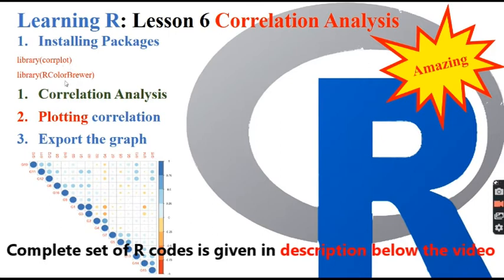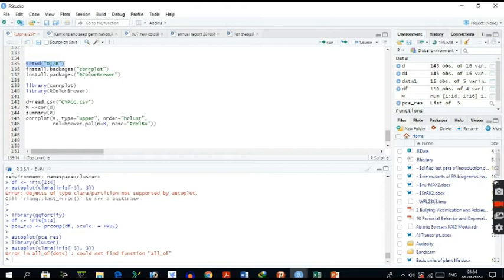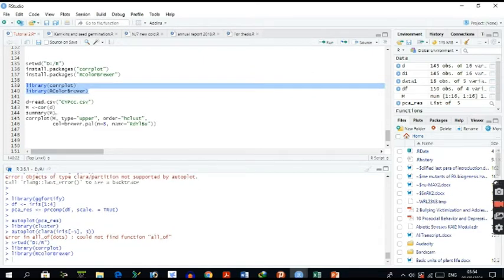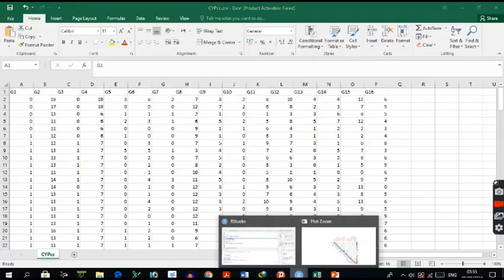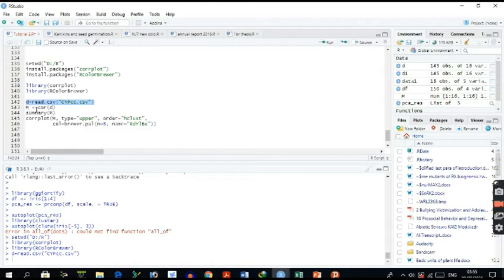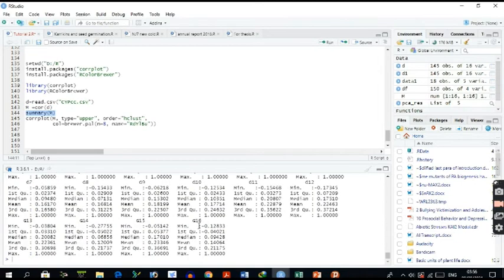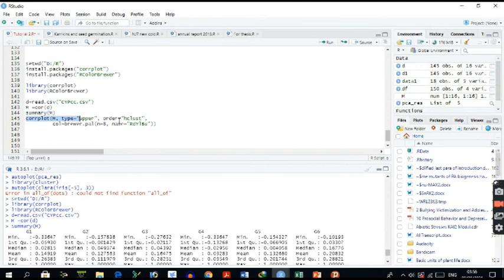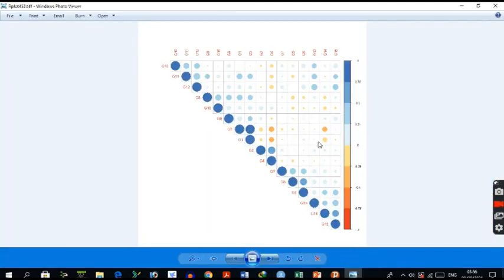Lesson 6 Learning R Correlation Analysis in R using Corrplot package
Learning R Correlation Analysis in R using Corrplot package
In lesson is to teach a simple method of doing correlation analysis in R:
Following R codes were generated in this lesson

setwd("D:/R")
install.packages("corrplot")
install.packages("RColorBrewer")

library(corrplot)
library(RColorBrewer)

d=read.csv("CYPcc.csv")
M =cor(d)
summary(M)
corrplot(M, type="upper", order="hclust",
         col=brewer.pal(n=8, name="RdYlBu"))

First of all Arrange data your data same like my data in this video. Open csv, Install 2 packages like that
install.packages("corrplot")
install.packages("RColorBrewer")
Then do correlation analysis following the above given codes.